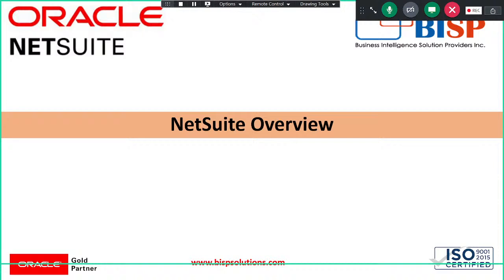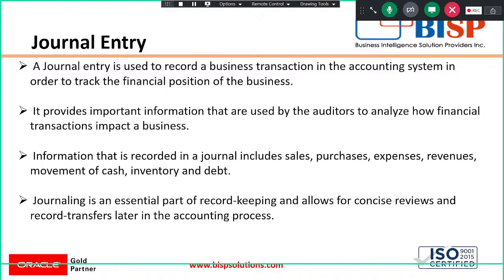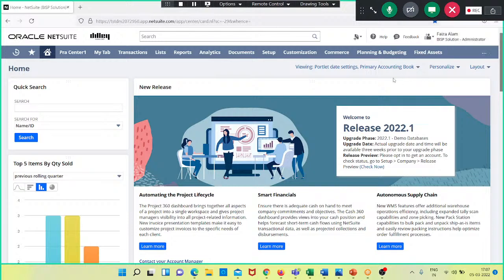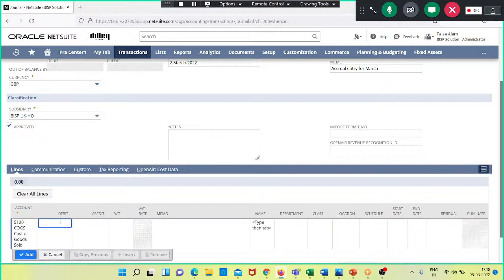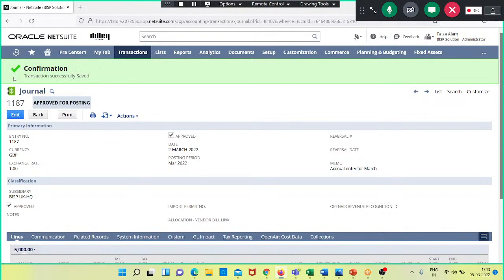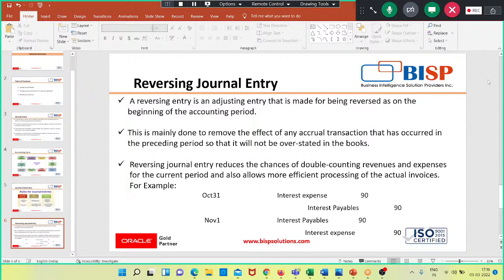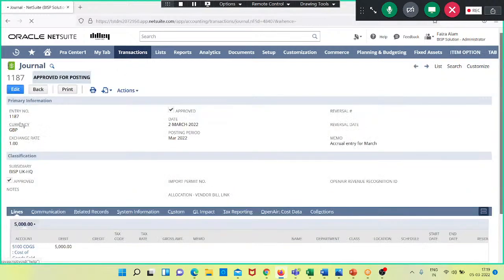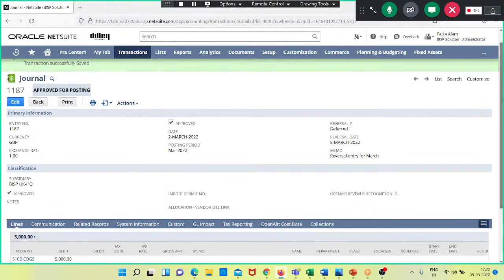Awarness Sessions of NetSuite | BISP Online Training